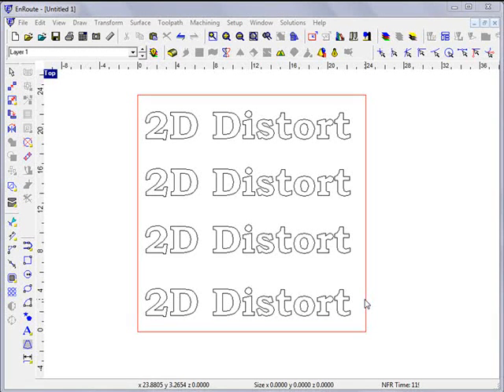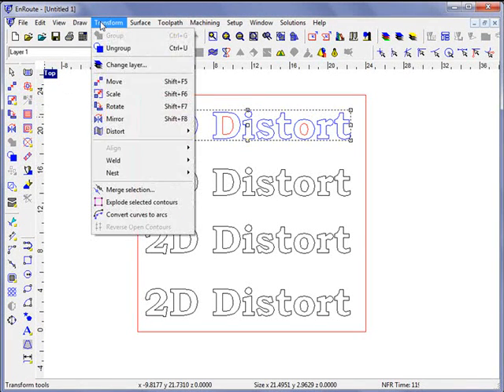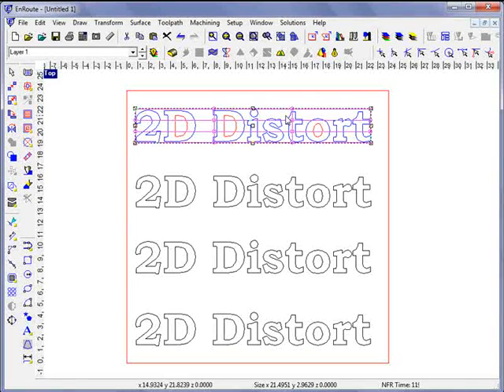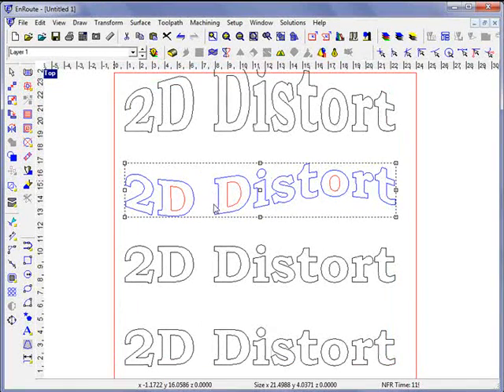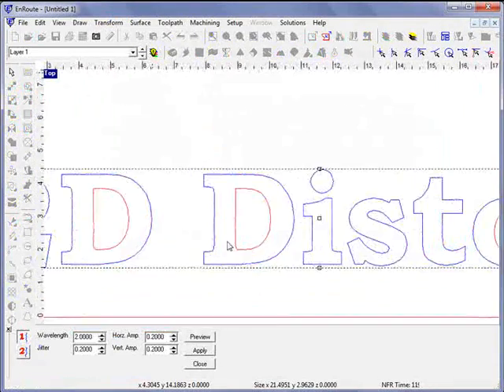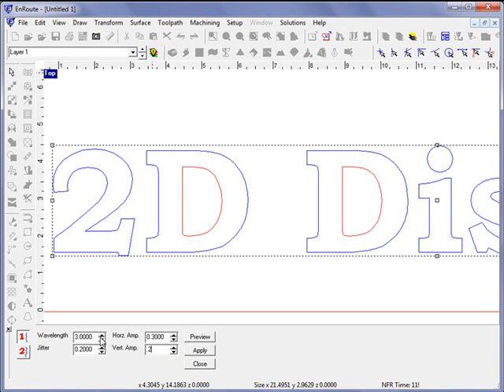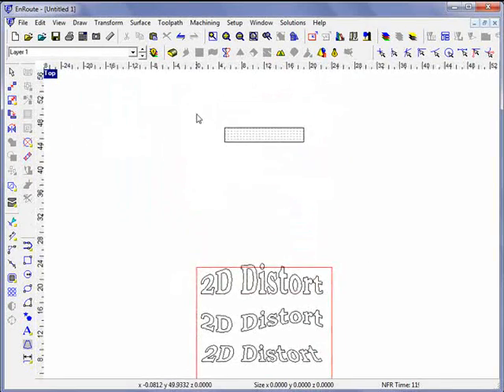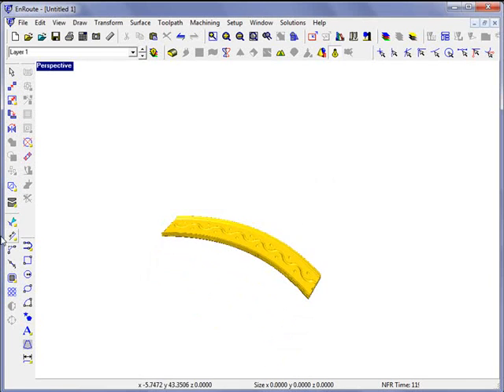2D Distort 2